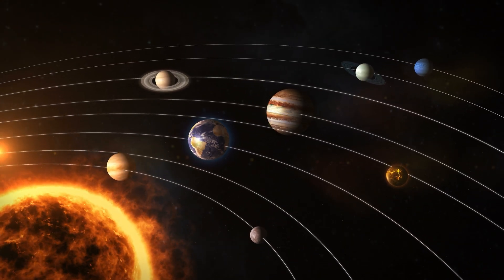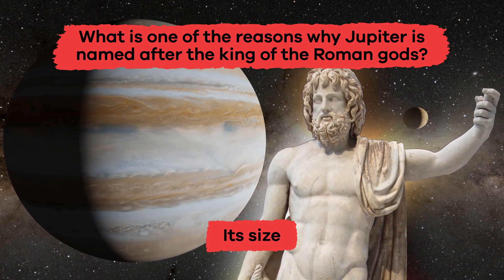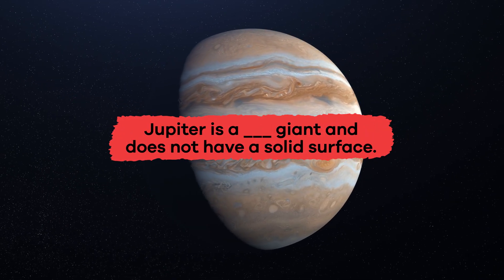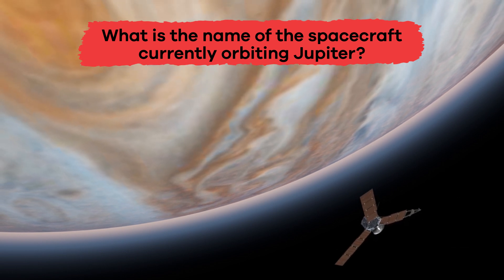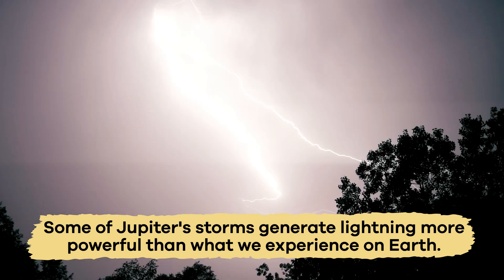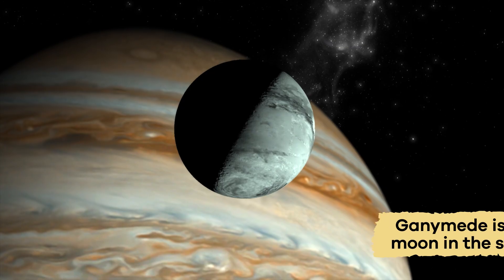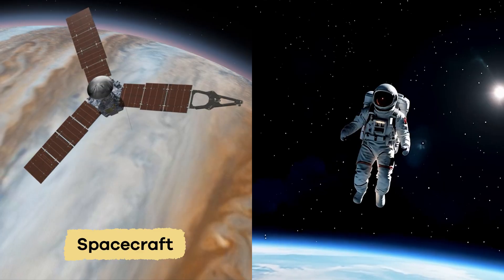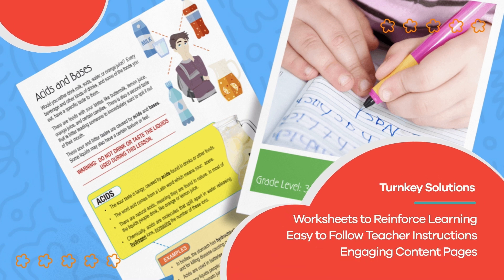Jupiter for Kids | Learn about the fifth planet from the sun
Did you know that Jupiter is named after the king of the Roman gods? In this video for kids, we will learn even more interesting facts about this gigantic planet.

Jupiter is the largest planet in our solar system. Its massive size is one of the reasons why Jupiter is named after the king of the Roman gods. Because of its place in the solar system, Jupiter is one of the colder planets, and is located about four hundred eighty-four million miles away from Earth.

One of the most striking things about Jupiter is its colors. This gas giant is swirled with orange, white, and brown, which comes from the gases in its atmosphere that are blown around by intense storms.

Unlike planets closer to the sun, Jupiter does not have a solid surface. It is made mostly of hydrogen and helium, which are the same materials that stars are made of. Jupiter also has a ring system, though not as bright as Saturn’s. These faint rings are made of dust and small particles.

We hope you and your student(s) enjoyed learning about Jupiter! If you want even more information, head over to our website and download one of our many free lesson plans, full of activities, worksheets, and more!

What you will learn in Planets: Jupiter:
0:00 Introduction to the planet Jupiter
0:19 Fun facts about Jupiter
0:53 Atmosphere and features
1:46 Weather and spacecraft
2:24 The Great Red Spot
3:13 Moons of Jupiter
4:08 How Jupiter protects other planets